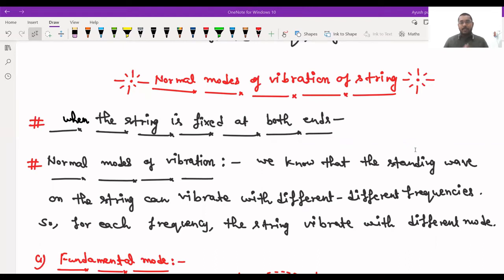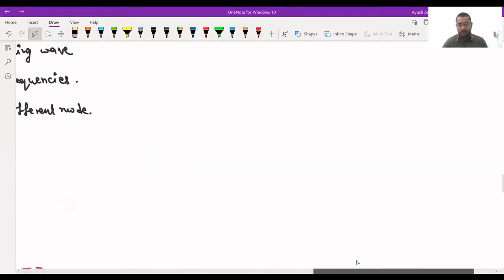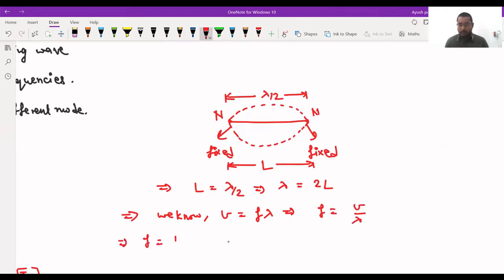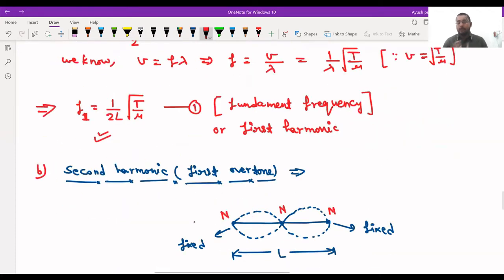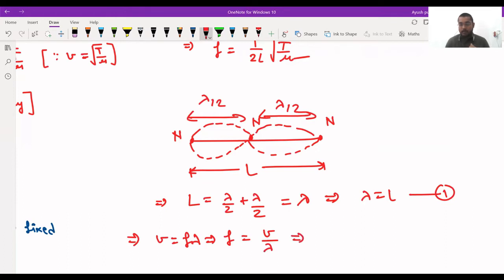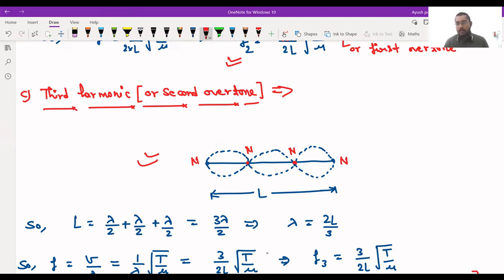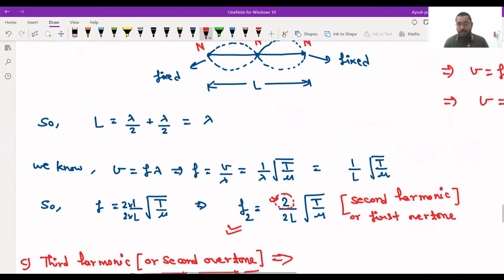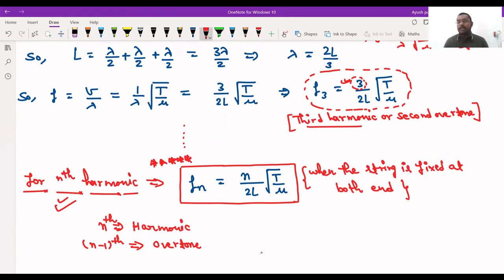Normal mode of vibration of string || Harmonic || Overtone || String fixed at both ends.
In this video , i will be discussing about the normal mode of vibration of the string which is fixed at both end.